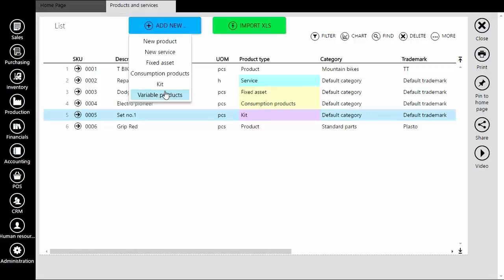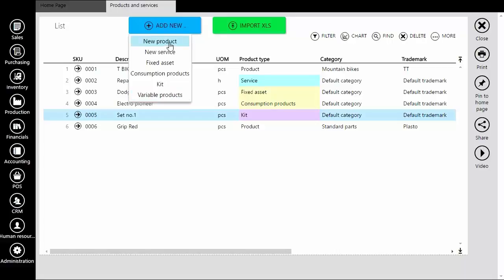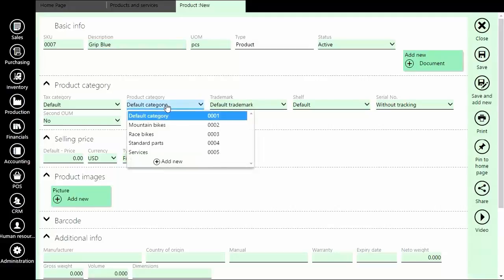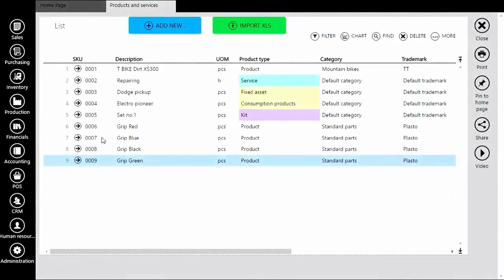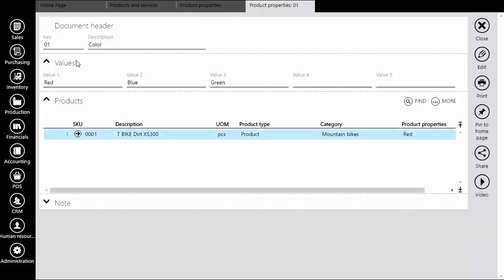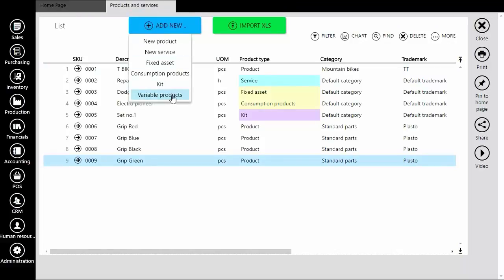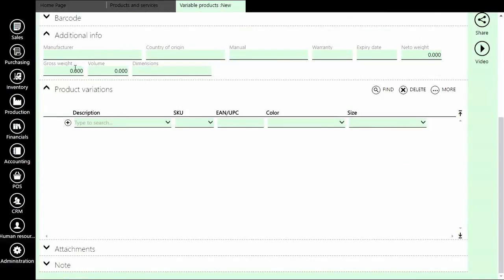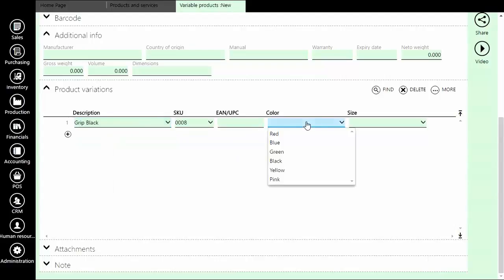C 1e Add new variable product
Create products with variations in ERPAG.
Define variations such as color, size, etc., and add them to your products.